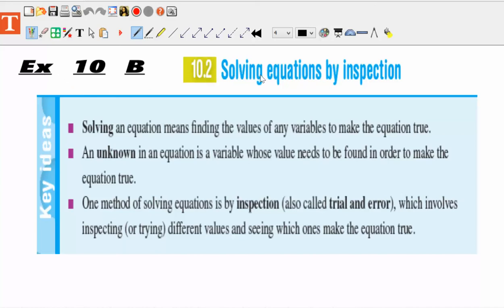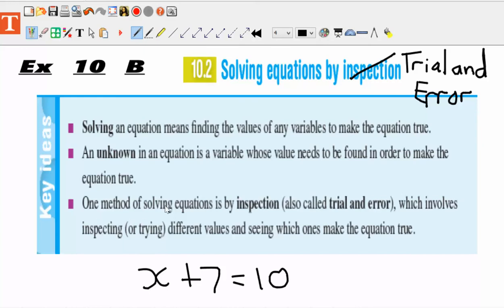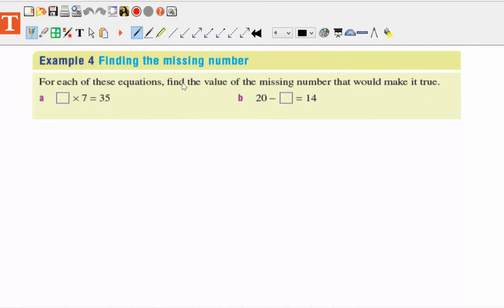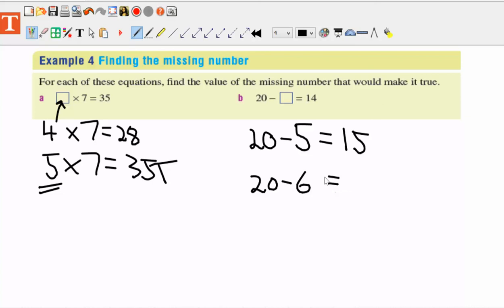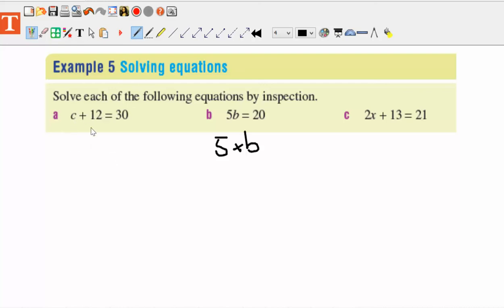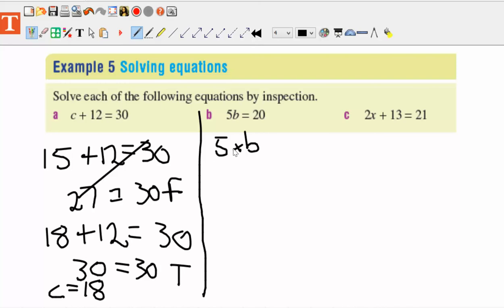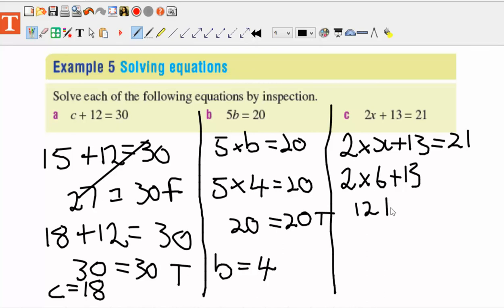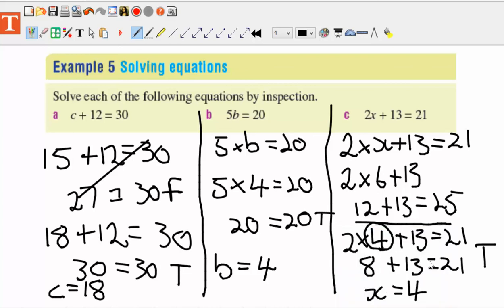Ex 10B Solving Equations by Trial and Error